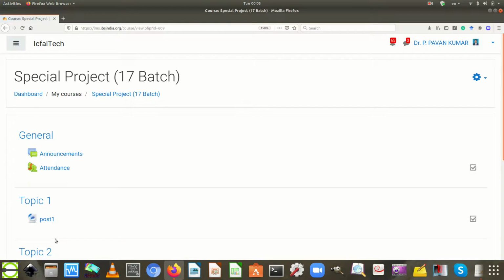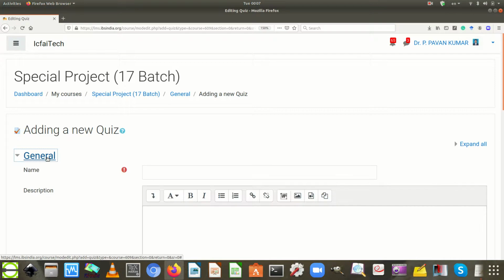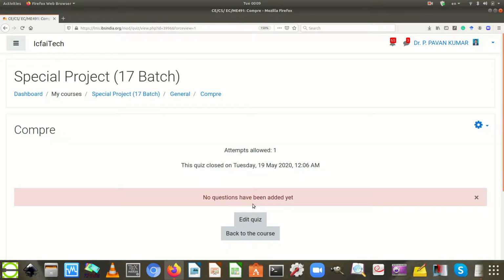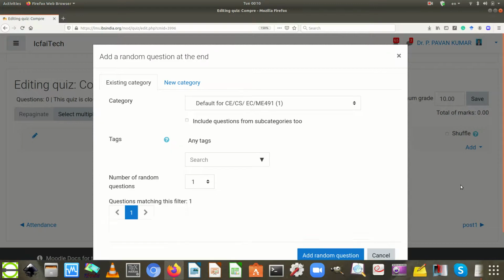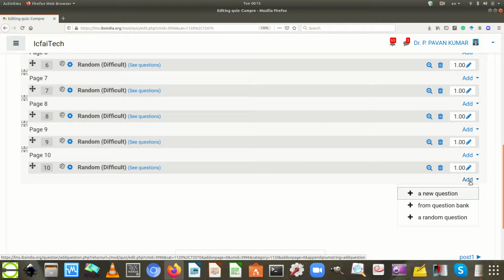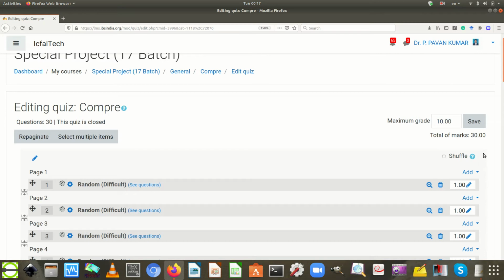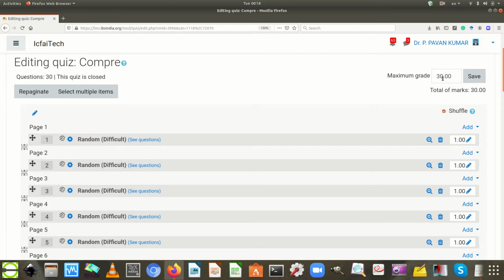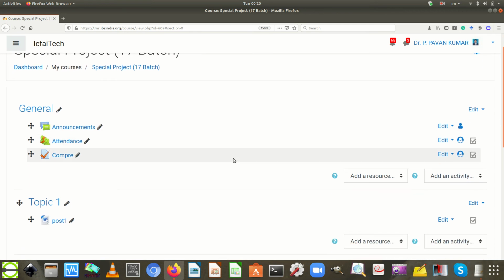Include Randomquestions inquiz